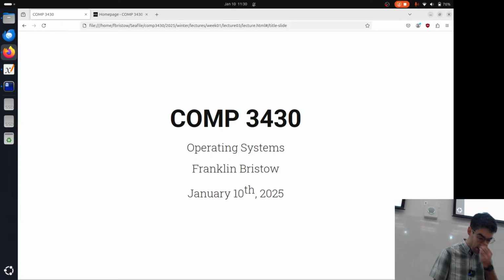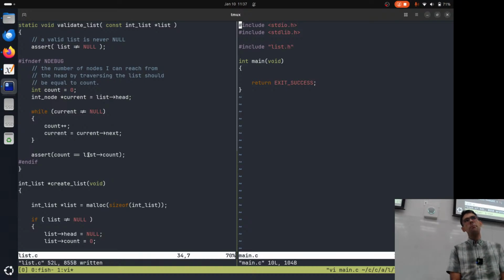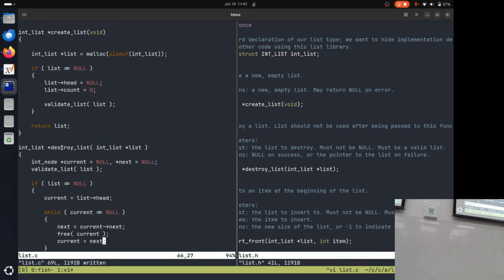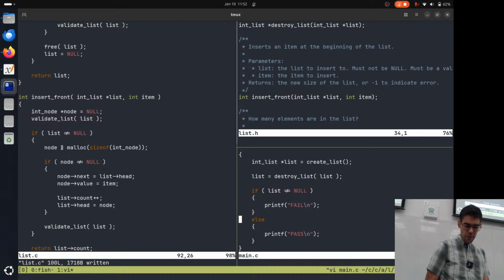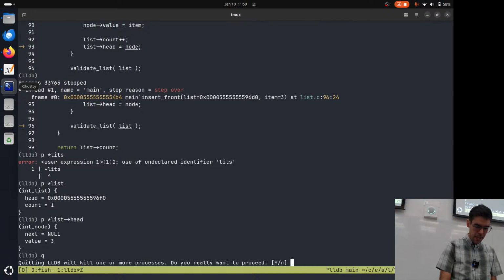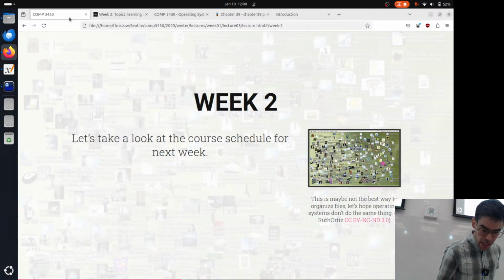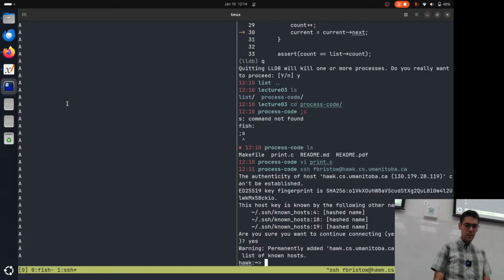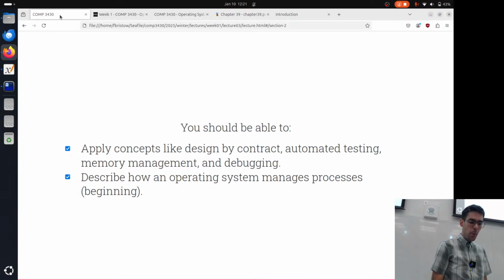COMP 3430 Winter 2025 Lecture 3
We'll finish doing our programming review:

* Finish building our terrible (but well designed and tested!) list.
* Do a little bit of debugging with lldb.

Then we're going to move on to preparing for week 2's content by looking a little more formally at some of the other stuff that an OS is doing to keep track of running a running program.